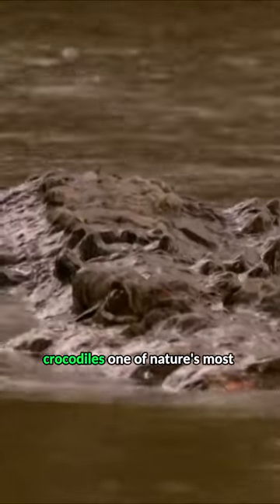Crocodile Death Roll :Explained